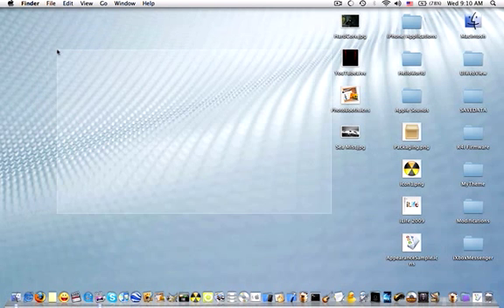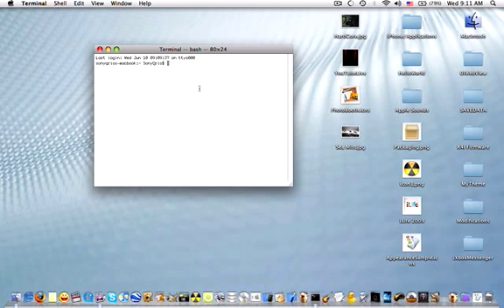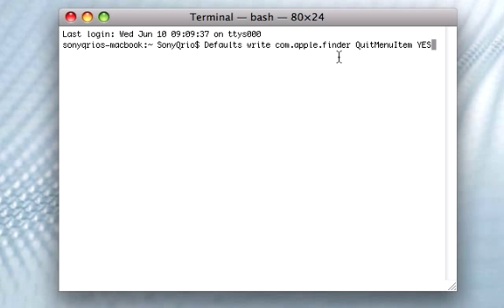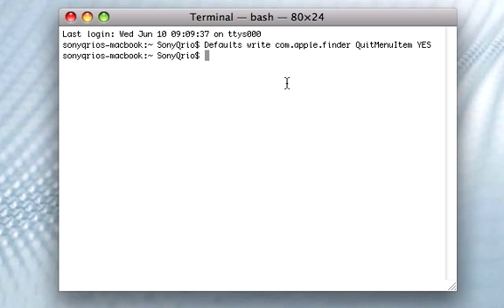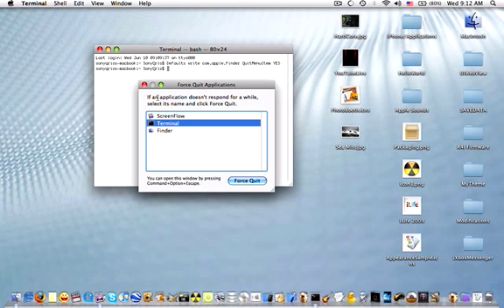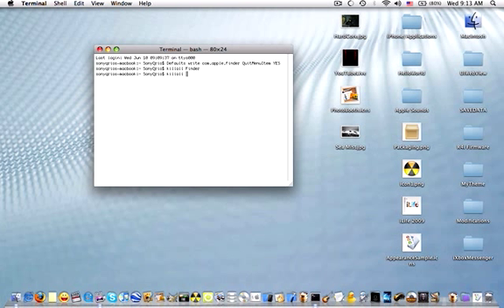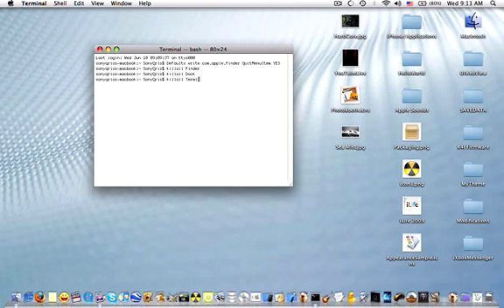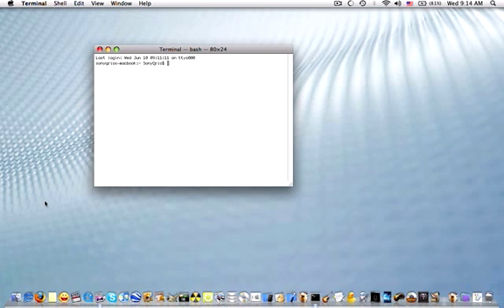Mac Tutorial - How to Quit the Finder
Since I have a Mac, I decided to make a short tutorial on how to quit the Finder.